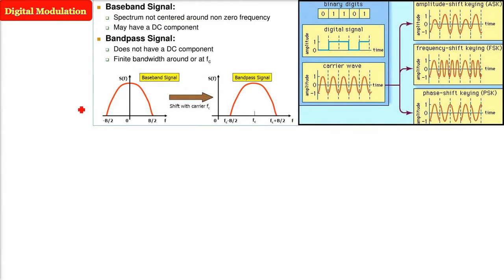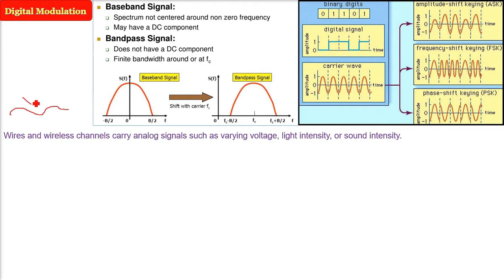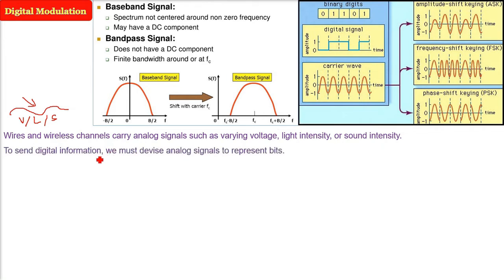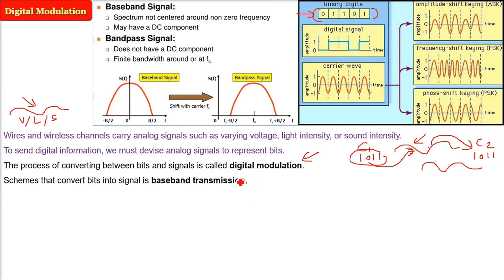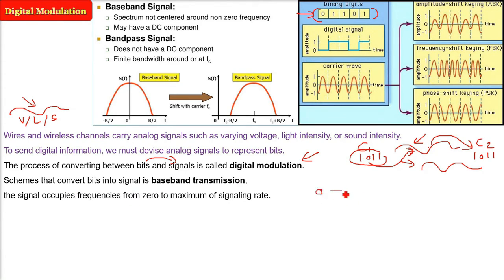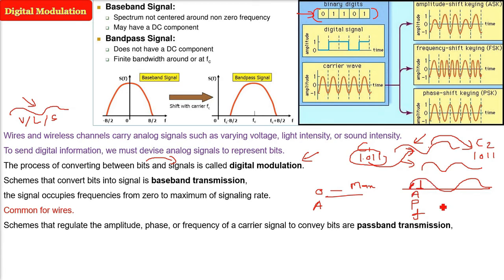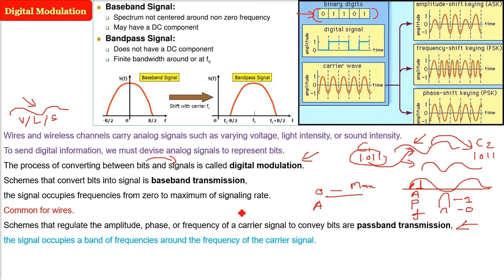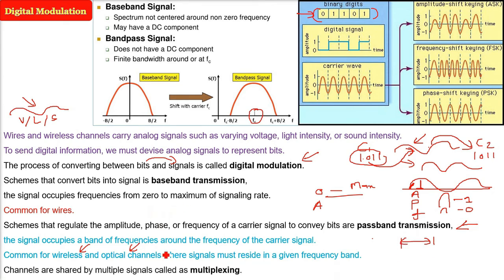baseband transmission and passband transmission